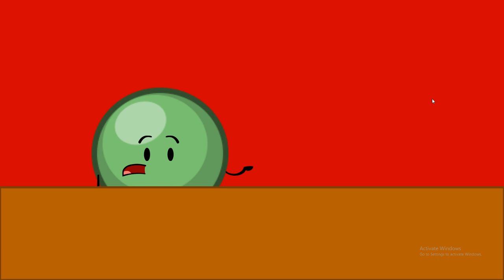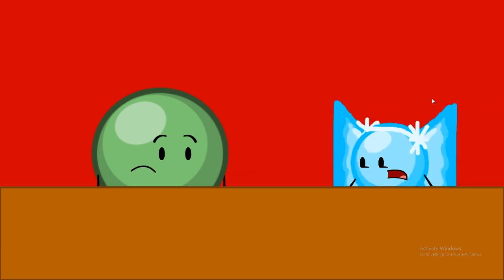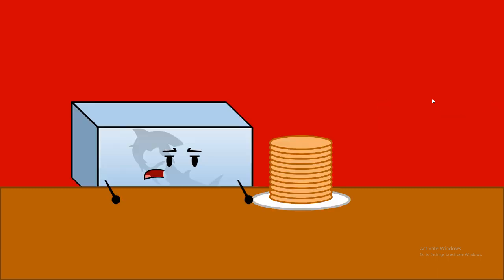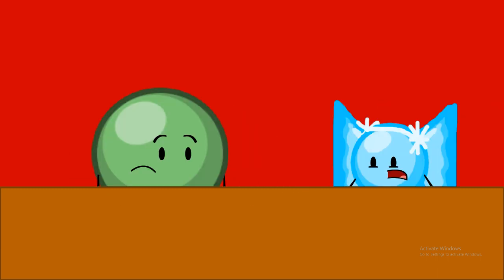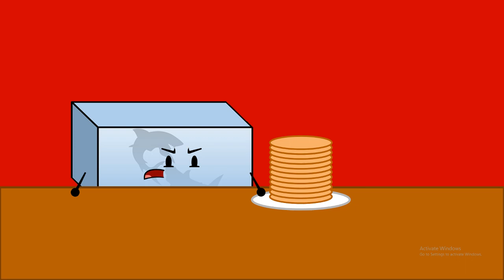The Object War Shorts | Waffles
Why did I make this...